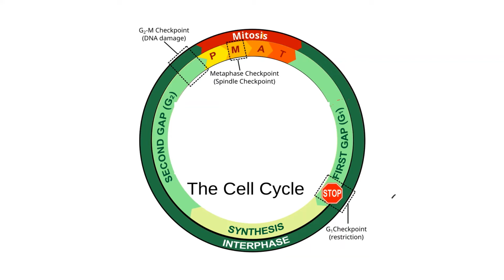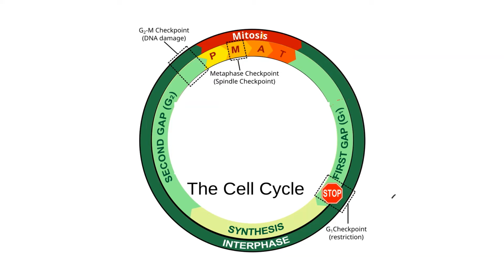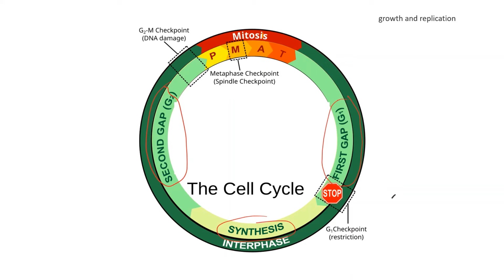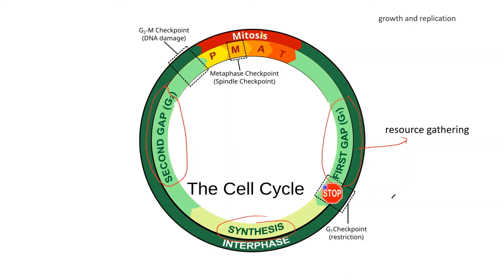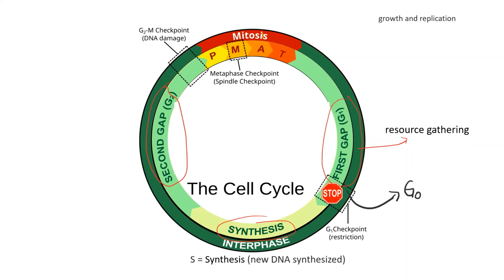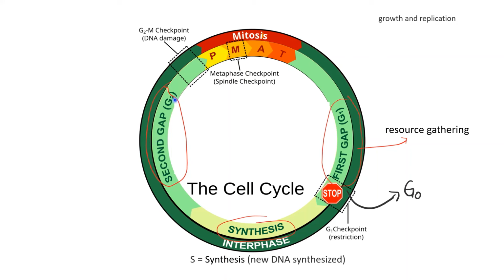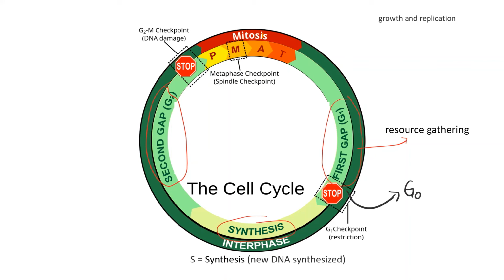GCC BIOL 251 - The Cell Cycle